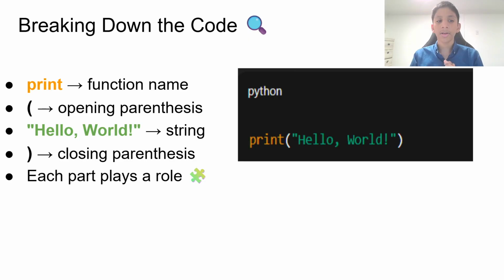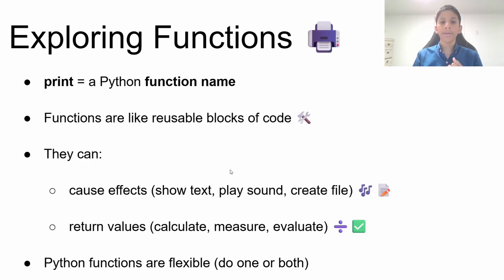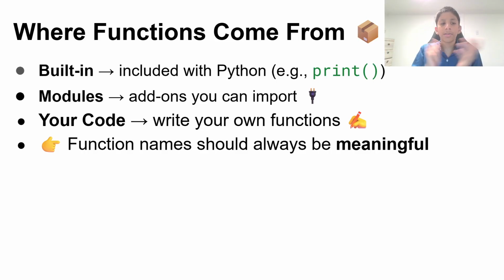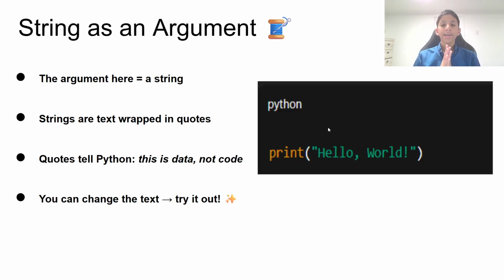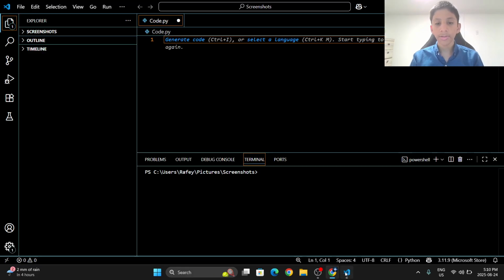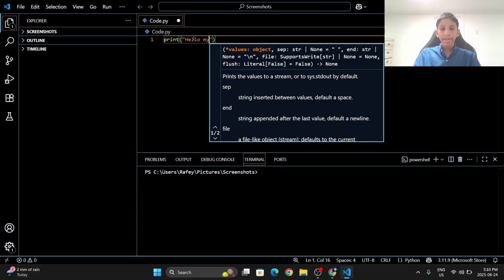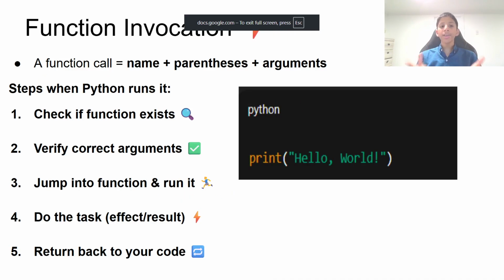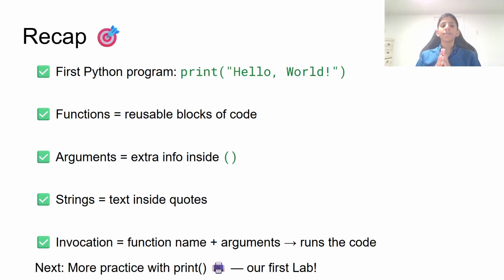Python Tutorial for Beginners 2025 & 2026 | Make Your First Python Program Fast!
🚀 Welcome to this Python tutorial for beginners 2025!
In this step-by-step guide, you’ll learn how to make your first Python program fast. This video is designed for anyone new to Python programming, whether you’re a student, beginner, or just curious about coding.

What you’ll learn in this Python tutorial:

✅ How to set up Python

✅ Beginner-friendly Python coding tips

✅ Why Python is the best language for beginners in 2025

This is the perfect Python tutorial for beginners — no prior coding experience needed.

📌 More topics coming soon: Python basics, Python with VSCode, and Python tricks for beginners.